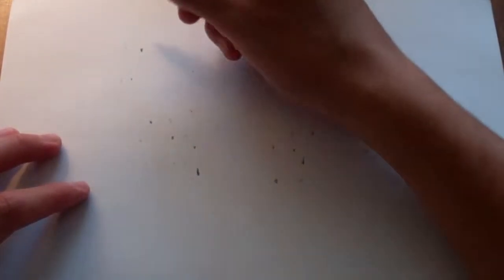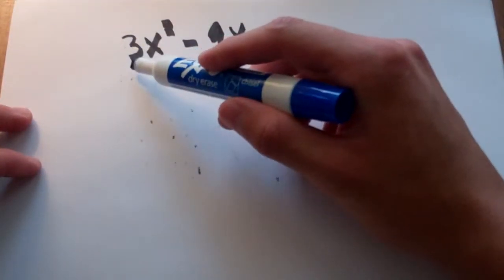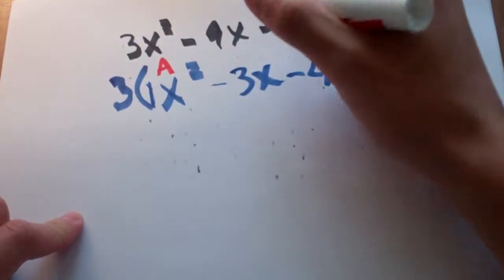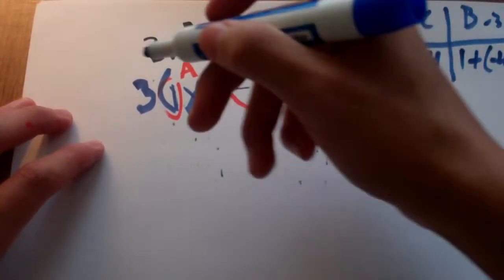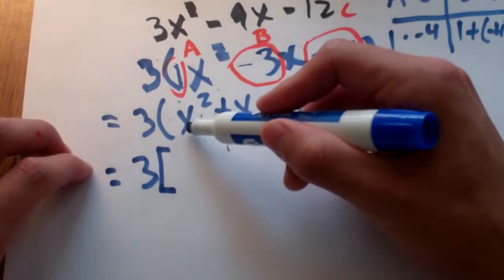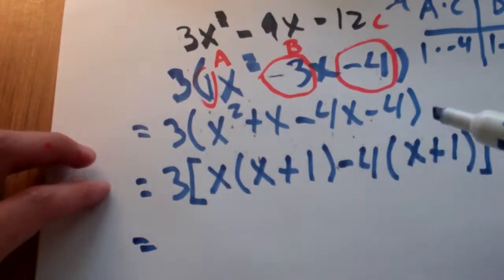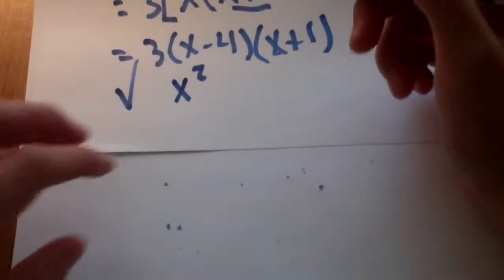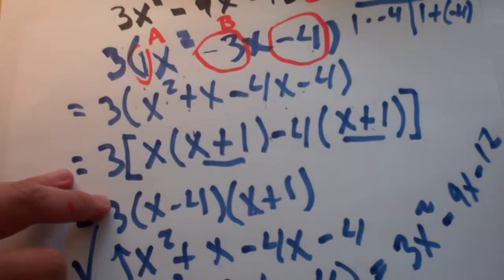factoring polynomials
factoring